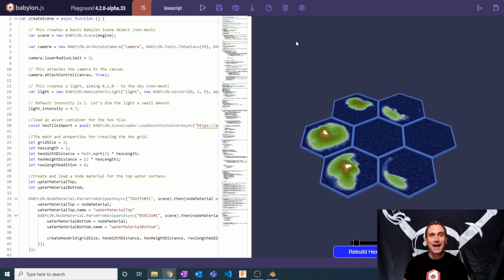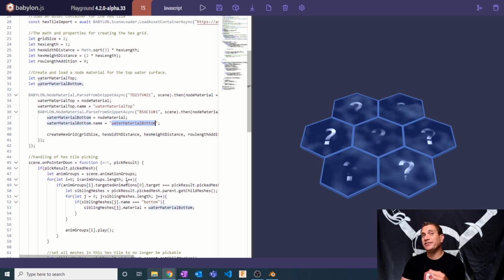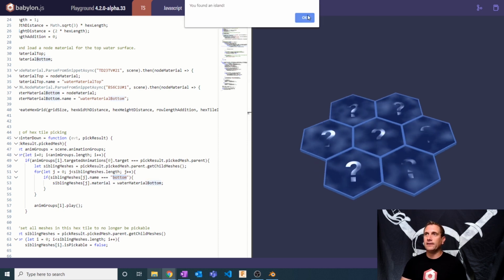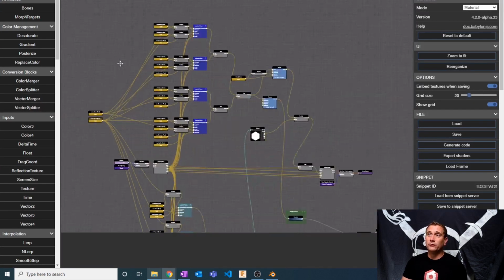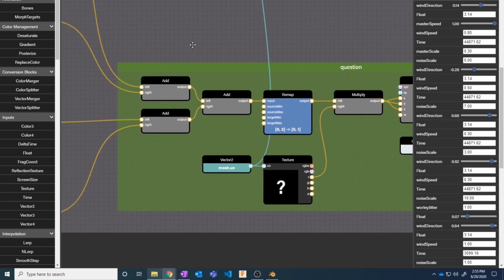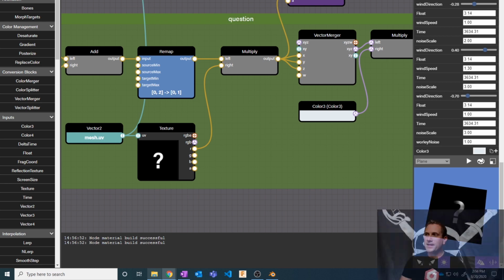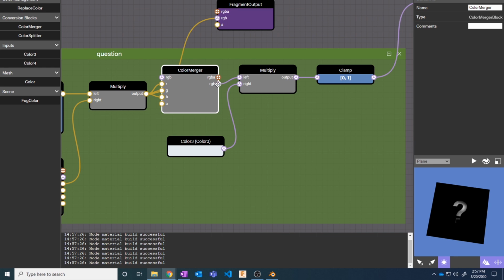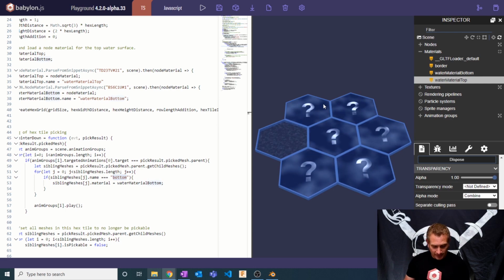Interactive Hex Tiles: Part 5 - Node Material Layering with Masks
Finishing out the top surface shader, in part 5 of our Interactive Hex Tile series, Jason shows us how to layer different parts of shaders together with the help of masks.